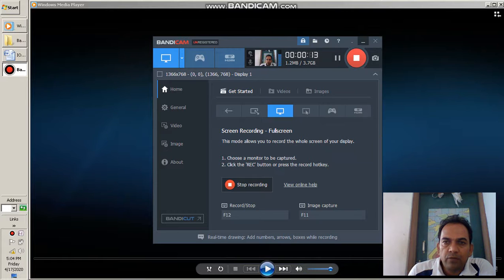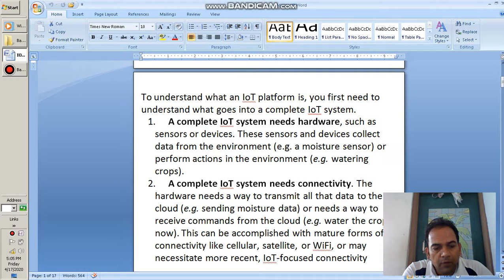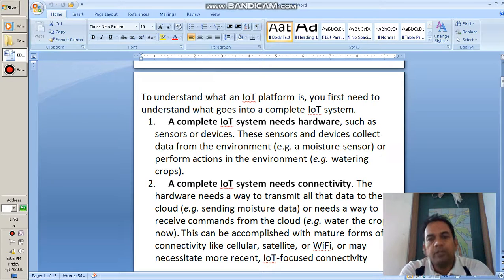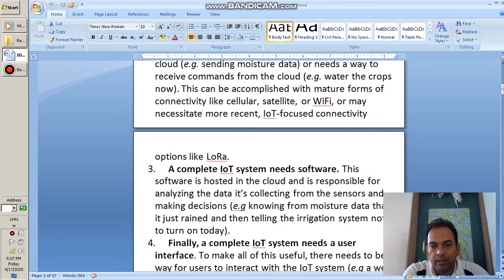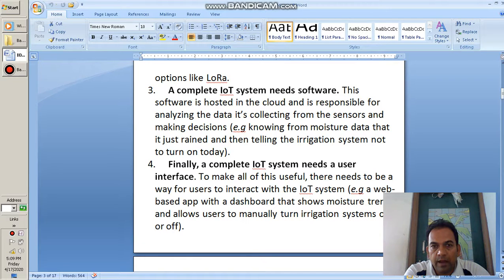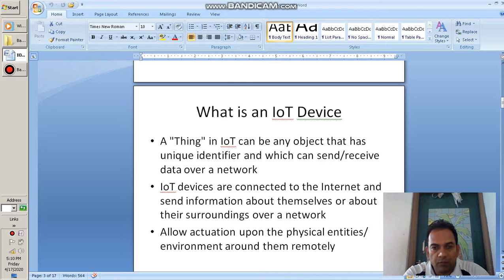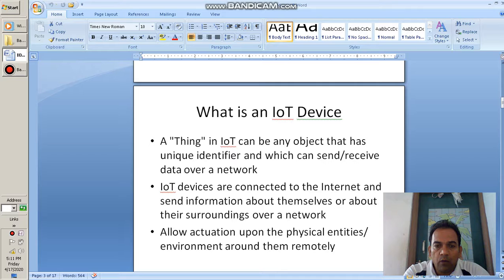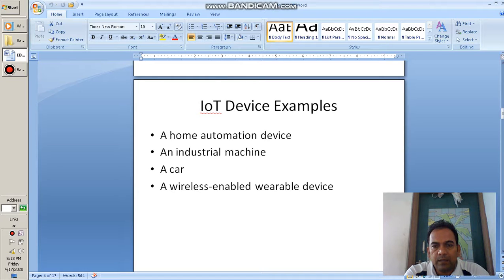IoT unit 5 by spjadhav MVP KBTCOE